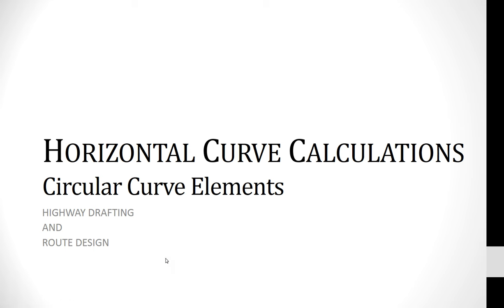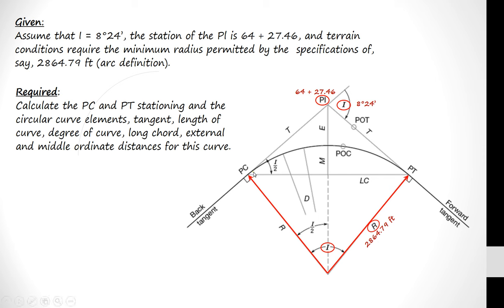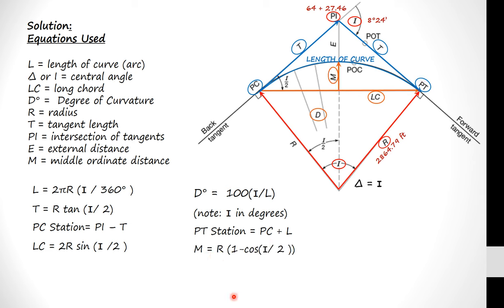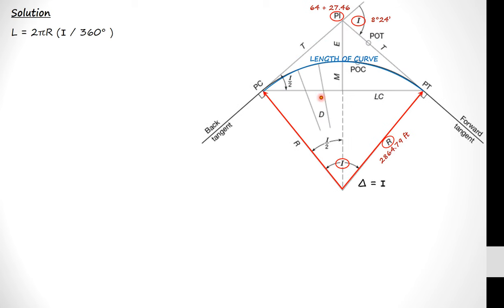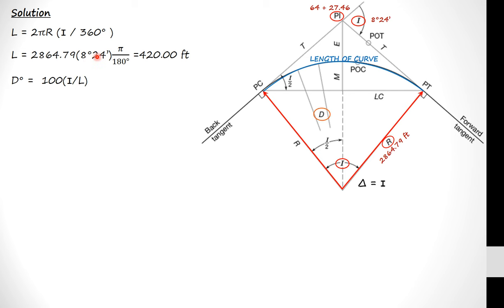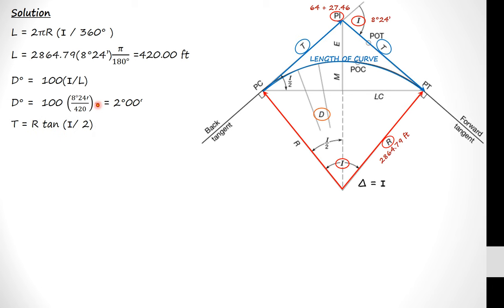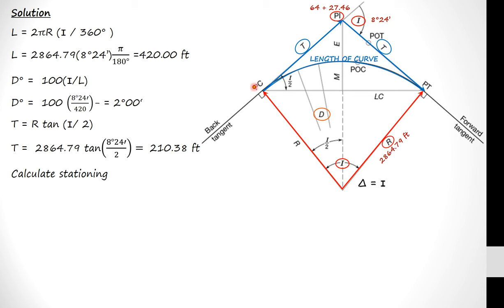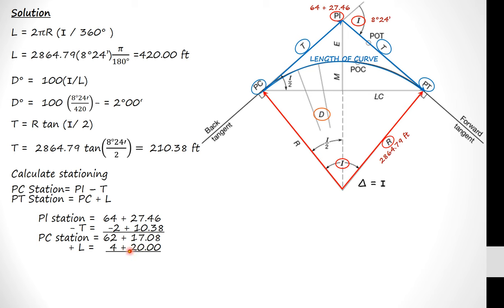Horizontal Curve Calcs Circular Curve Elements 1